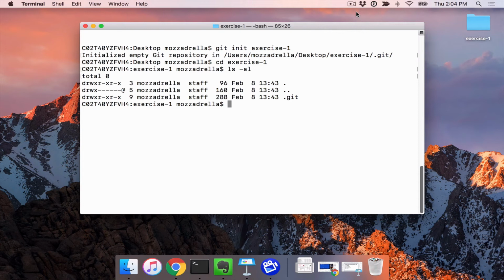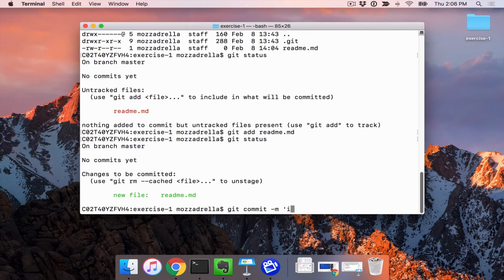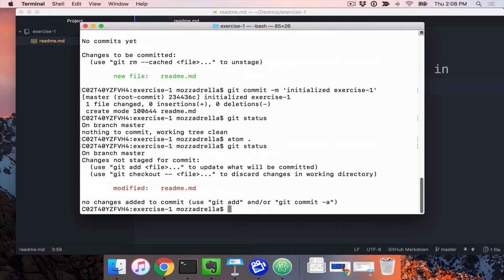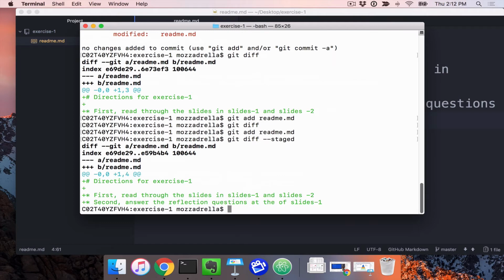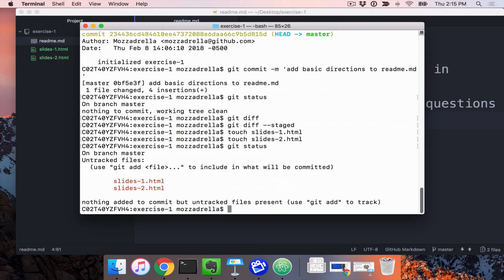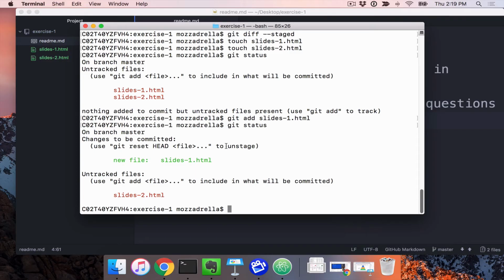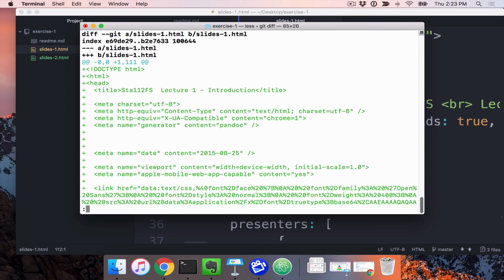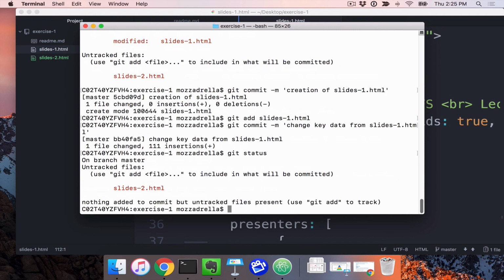1.3 Being selective with Git